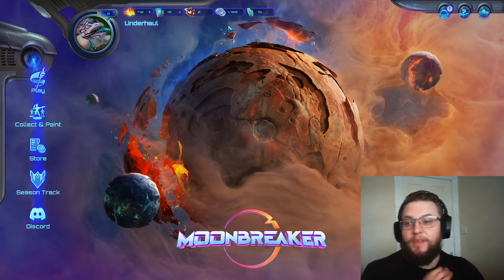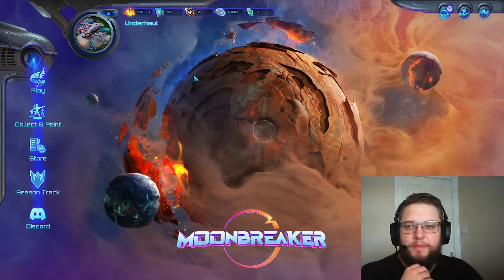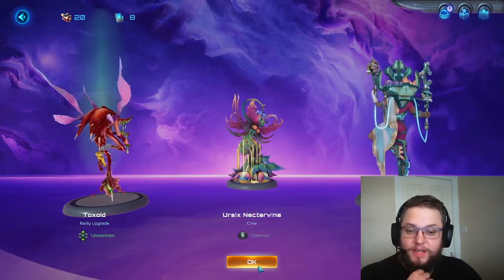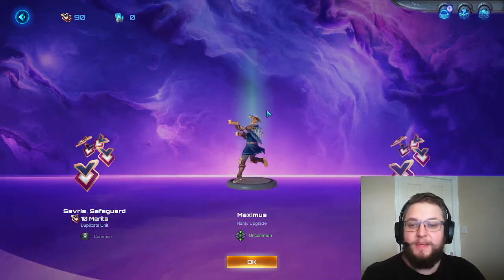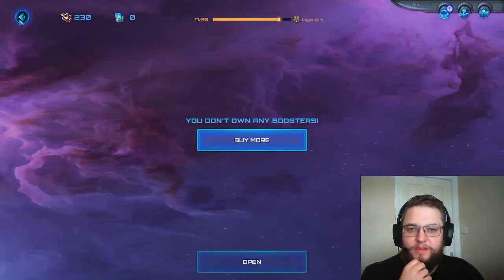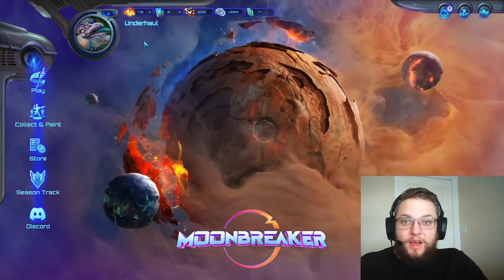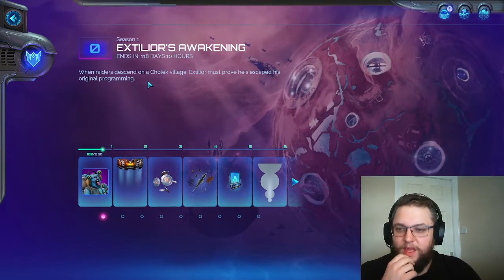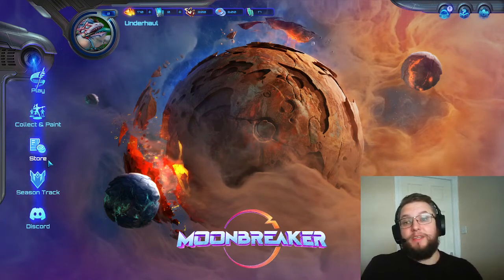Moonbreaker - Is it worth it? Pay to Play or good value for money? Lets open boosters and find out!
Testing out the Moonbreaker Economy and deciding if it really is value for money. Does it feel predatory or are microtransactions largely cosmetic?